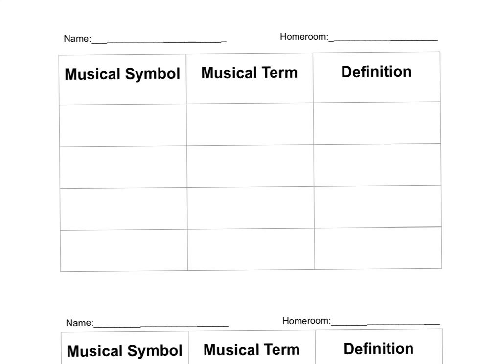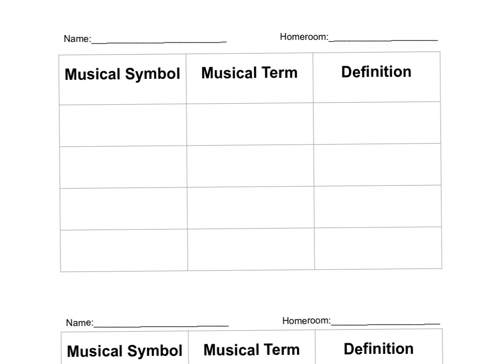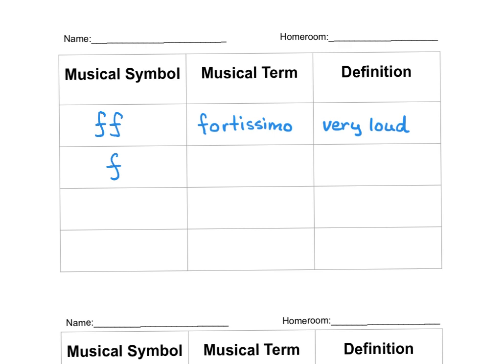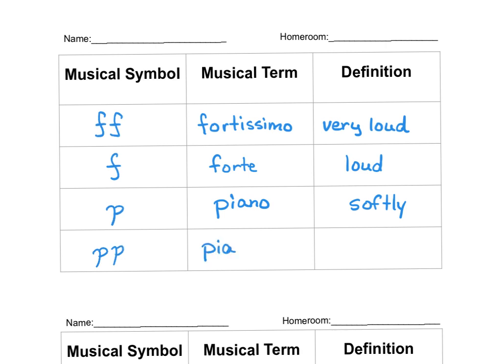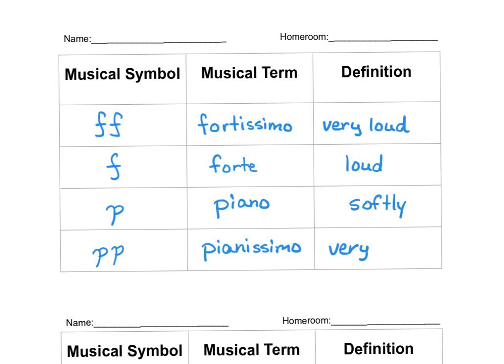2nd grade dynamics chart